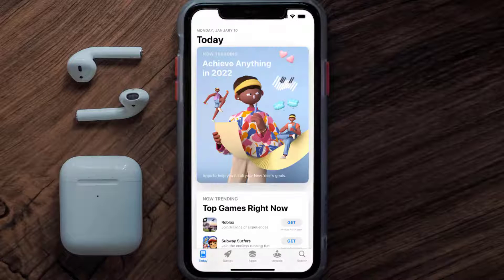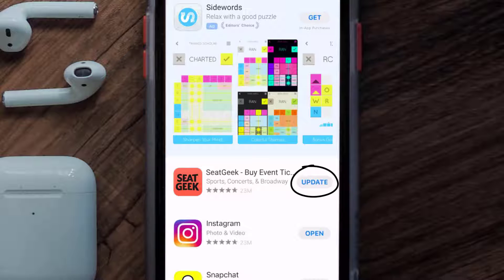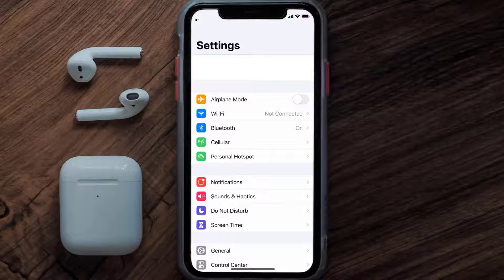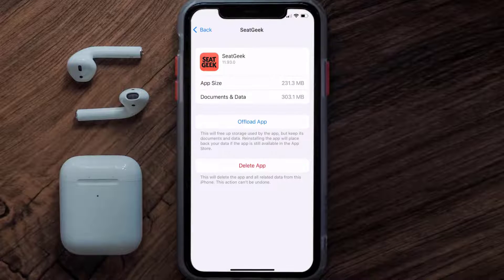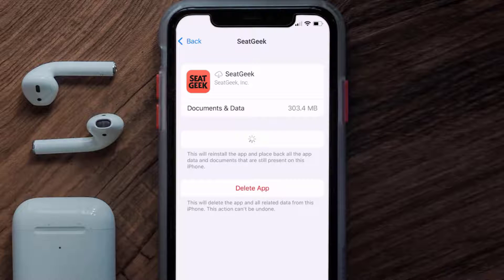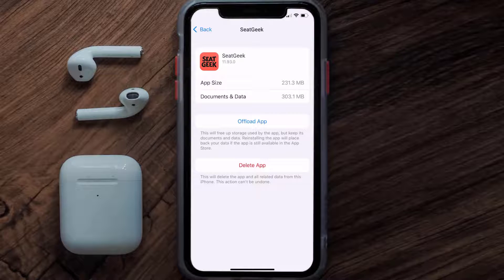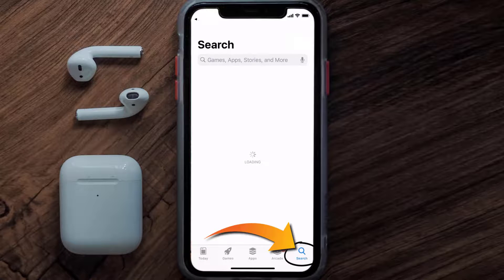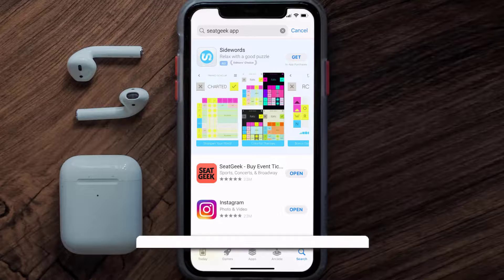SeatGeek App Not Working: How to Fix SeatGeek App Not Working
In this video, I'll show you How to Fix SeatGeek App Not Working. This is the easiest and fastest way to Fix SeatGeek App Not Working. Make sure you watch until the end of this video to find out How to Fix SeatGeek App Not Working on ios. These methods work on iOS 11 as well as iOS 12, iOS 13, iOS 14, iOS 15 and iOS 16. Hope you enjoy!

Video Parts:
00:00 Intro: How to Fix SeatGeek App Not Working
00:07 1.Solution: Update SeatGeek App
00:27 2.Solution: Clear SeatGeek App cache files
00:57 3.Solution: Delete and Reinstall SeatGeek App
01:19 Outro: Ending

Topics Covered:
SeatGeek App Not Working
How to Fix SeatGeek App Not Working
Seatgeek app not working today
Seatgeek app not working on iphone
Seatgeek app not working on android
seatgeek tickets not showing up
is seatgeek down
seatgeek customer service
seatgeek something went wrong
seatgeek code not working
How to fix
why is my SeatGeek app not working
SeatGeek App
SeatGeek